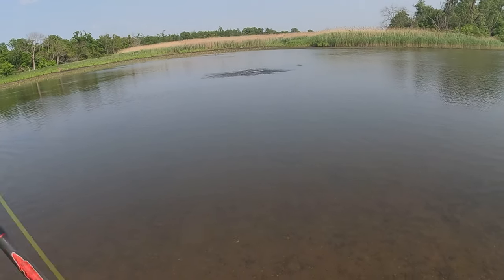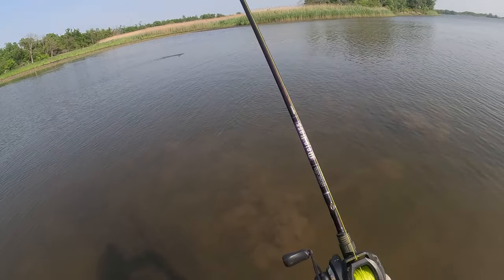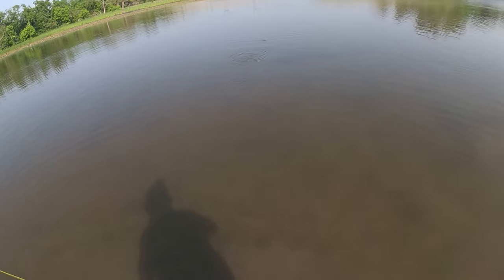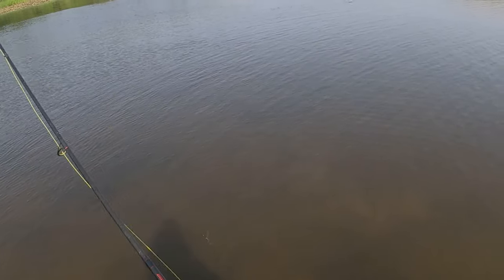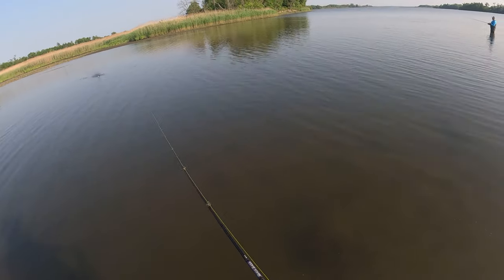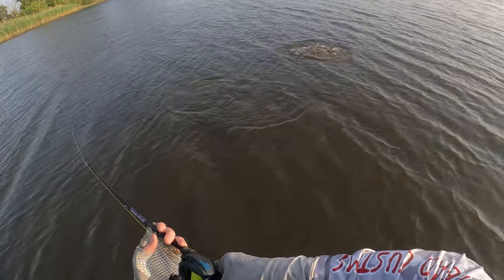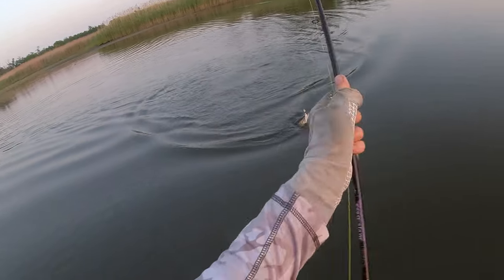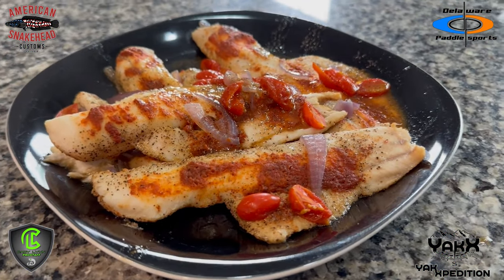Catch and Cook: Snakehead | Tidal Wade Fishing for Northern Snakehead with Teckel Bladewaker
I often release my Snakehead, but not always. Snakehead are likely the BEST tablefare in freshwater. In this video, we stalk and hook up on some nice Snakehead before I take them home for the grill.

My family ended up being the taste-testers, so stick around to the end to see what their verdict is on the recipe. Hope you enjoy and see below for links to the gear used in this video. Have a good one!

Teckel Bladewaker

Checkout the video for the fishing action and tips along the way and see below for links to the gear used in the video. Have a good one!

(My NEW Kayak) 2022 Hobie Mirage Pro Angler 12 with 360 Drive

Z-man Bullseye Spinnerbait

Z-man Diesel Minnow

The BEST Northern Snakehead Fishing Channel on YouTube AND multi-species action from around Maryland, Virginia, and Delaware.

Thanks to the musical artists at YouTube library! Artists featured in this video include: (1) Light Saturation, (2) TrackTribe, and (3) NEFFEX

Teckel Honker Frog

Sheldons Aglia - drsd trbl, Gold-Brown (B3ST G-BR)

SHIMANO SLX DC

St. Croix Rods Mojo Bass Casting Rod, MJC

SHIMANO SLX DC

GoPro MAX — Waterproof 360

GoPro Hero 7 Black

40lb Berkley X9

Frabill Conservation Series Landing Net with Camlock Reinforced Handle, 20 X 23-Inch, Premium Landing Net

River2Sea WPL90/26 Whopper Plopper

Z-Man CBJH38-04 Chatterbait Jack Hammer 3/8 oz Green Shad

Plano Rollup Tackle Bag

D-Ring Carabiners Twist Lock and Heavy Duty Carabiners

Keitech Easy Shiner 4" Swimbait

Reaction Tackle Swimbait Hooks (10-Pack)

Megabass Spark Shad 4" Soft Paddletail Swimbait - Baby Bass

Frabill Expandable Bump Board

Frabill 4825 Insulated Bait Bucket with Built in Aerator , White and Yellow, 1.3 Gallons

Water Gremlin Removable Split Shot Pro Pack, 48ea/BB, 36ea/3/0, 16ea/7, 12ea/5, 12ea/4, Multi